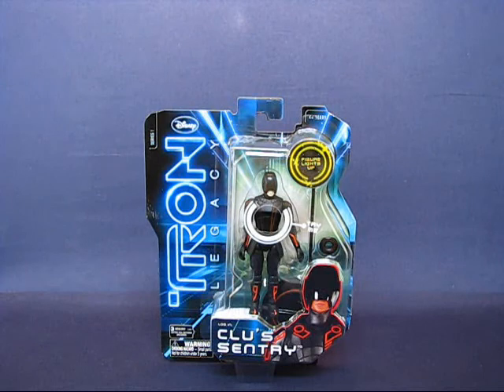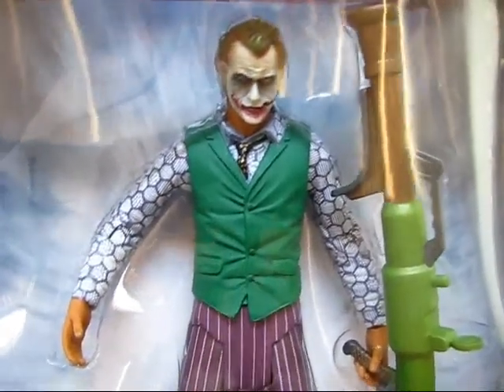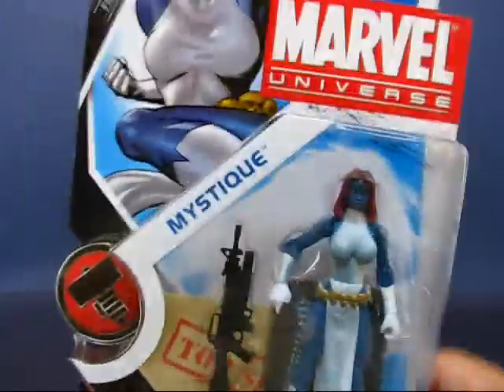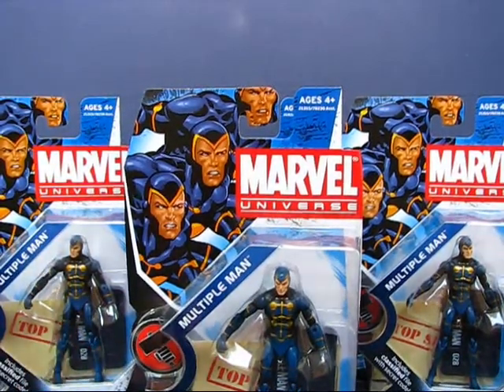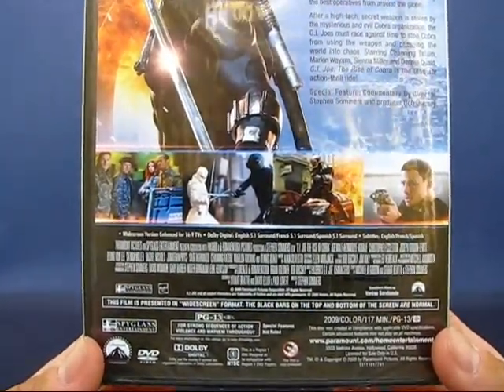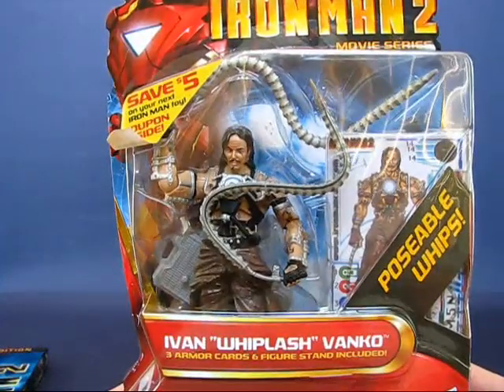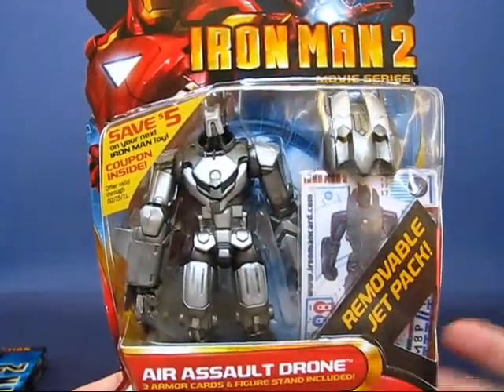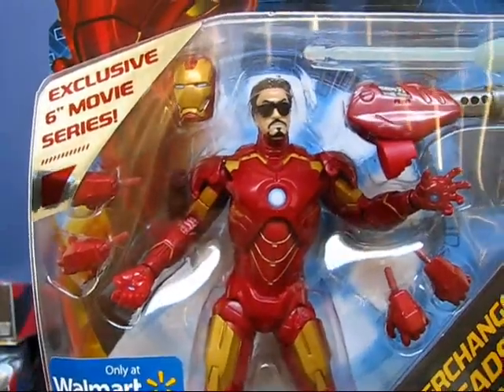Goody Haul Report: Metal Mayhem!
A casual peek into my Goody Haul for the 1st week of October, 2010. I guess last week can be called Iron Man week for me with all the neat Iron Man stuff I found!